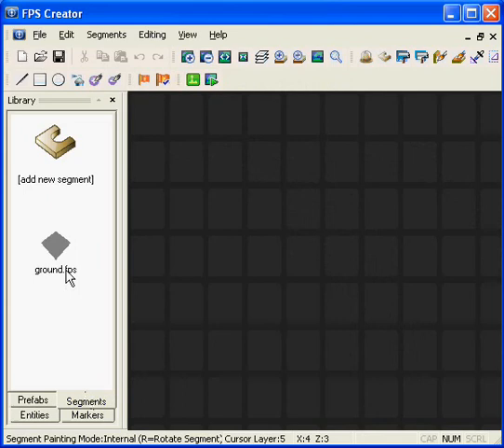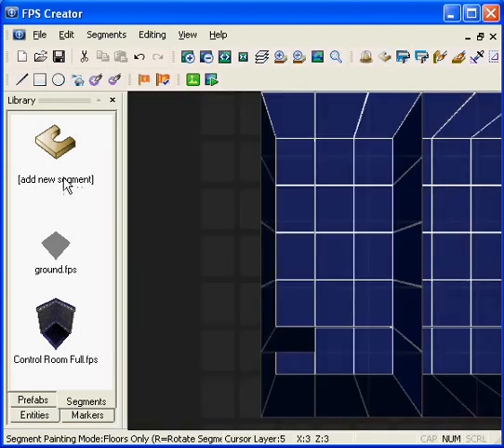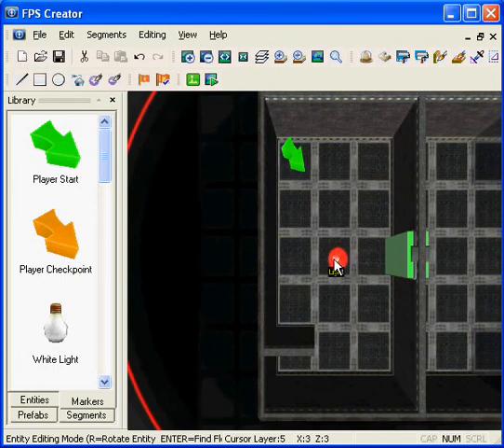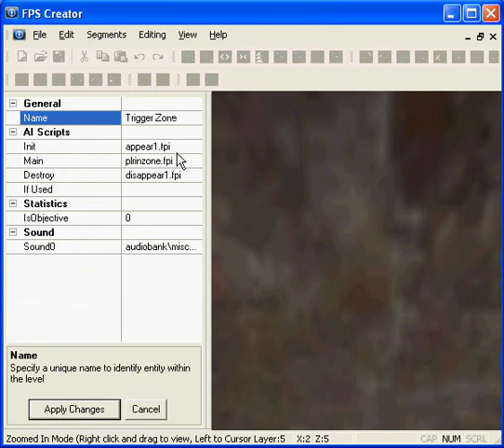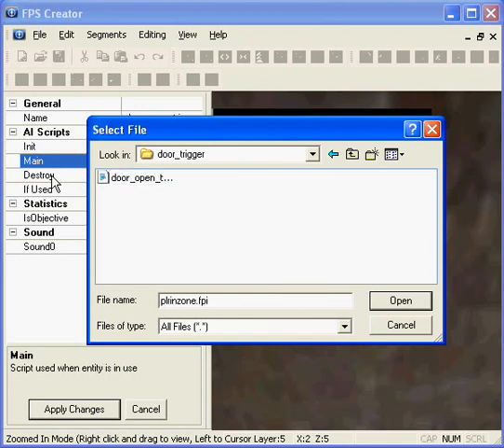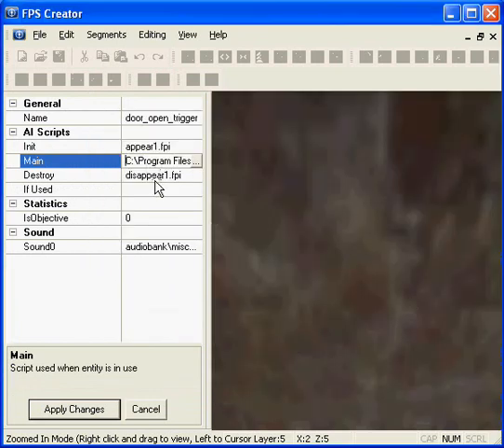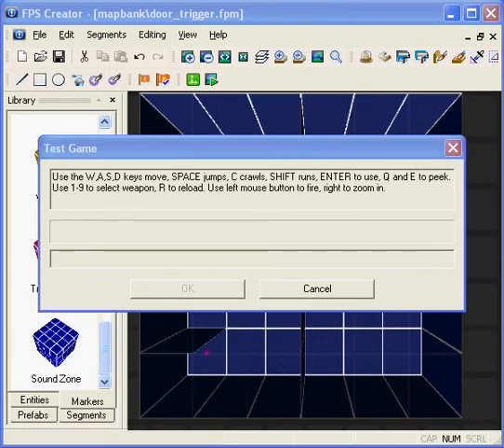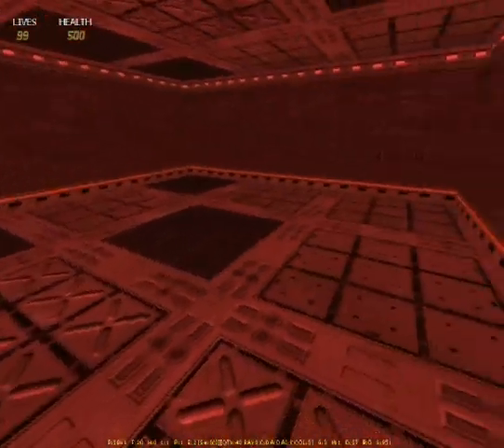Door Trigger FPSC video tutorial Part 1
I have found some old videos that I did for tutorials with FPSC when it first came out. I though I'd upload here. Some people might find them useful. Excuse the voice, it's the only one I've got ;-)